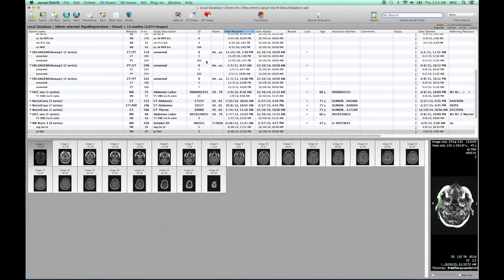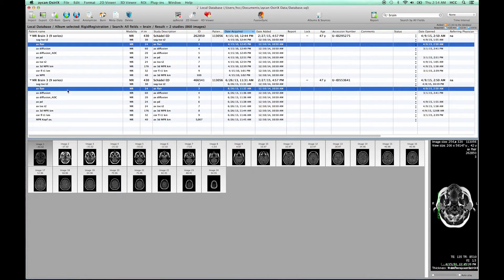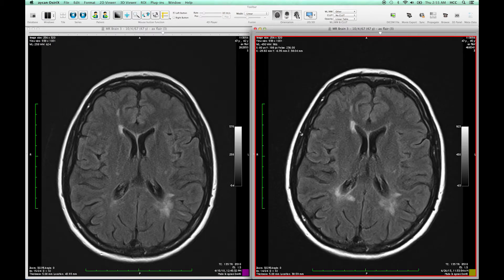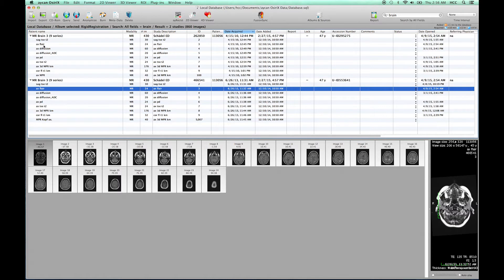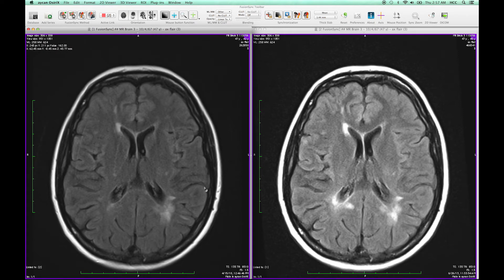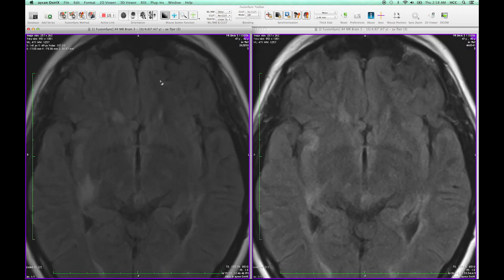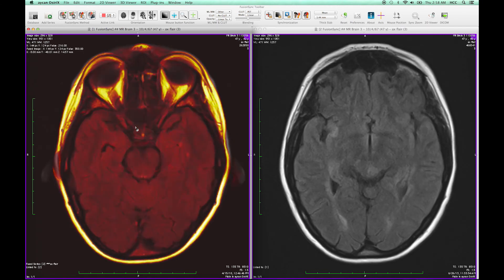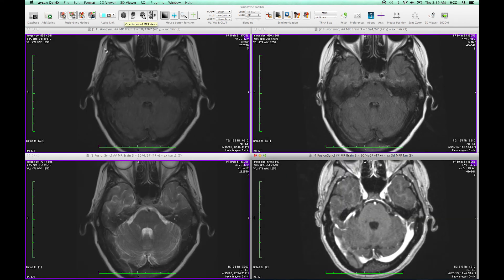FusionSync Tutorial - Part 01: Quickstart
Quickstart guide to Chimaera FusionSync 1.0 plugin for aycan OsiriX Pro and introduction to our new tutorial series.

FusionSync provides various advances image registration techniques for OsiriX Pro that assist in viewing and diagnosing follow-up studies. It supports CT, MR, PET and SPECT images.

This video shows:
- difference to standard OsiriX PRO 2D viewer for follow-up navigation
- automatic rigid registration of MR head series
- synchronized viewing
- adding of additional series to FusionSync

In the upcoming videos of this series, we will provide showcases and tutorials to plugin functionalities.